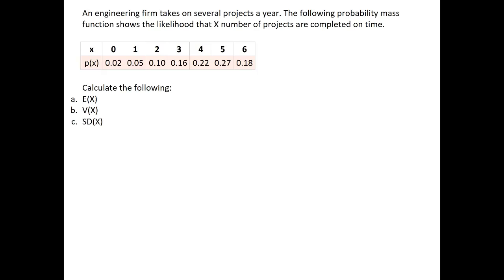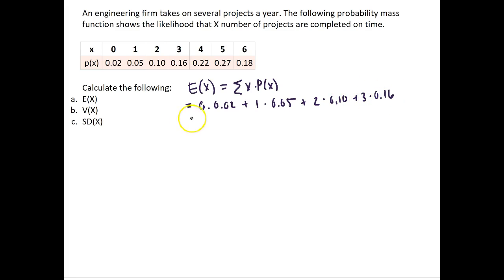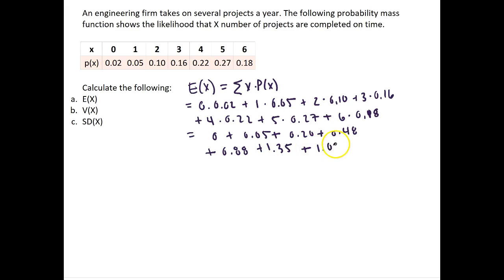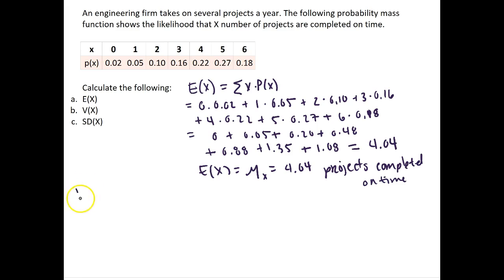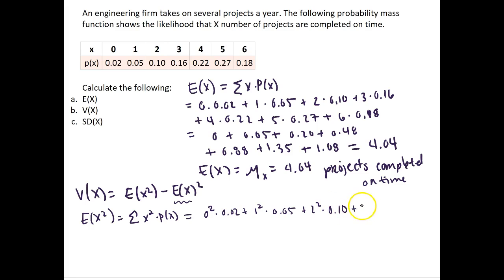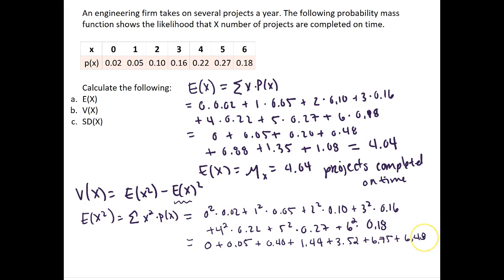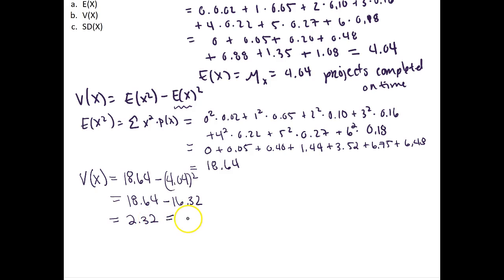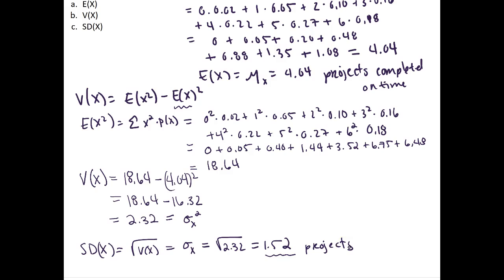Calculate the Mean and Variance for Discrete Random Variable - Engineering Project Example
Calculates the mean, standard deviation and variance of a general discrete random variable. The number of projects completed on time by an engineering firm is the random variable.